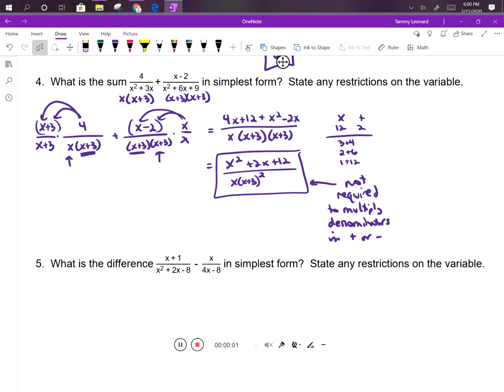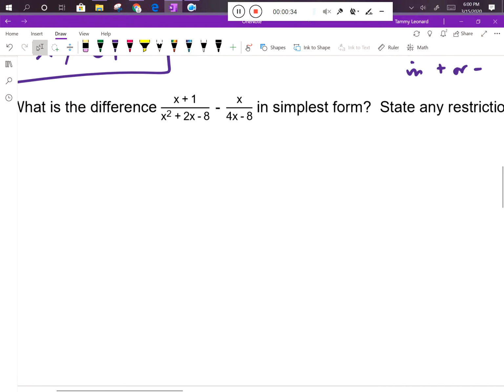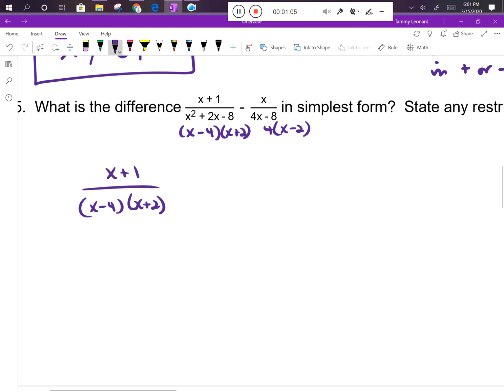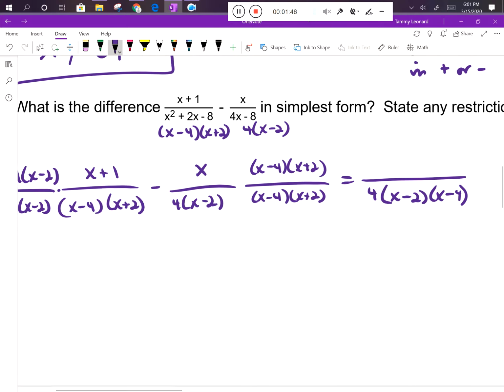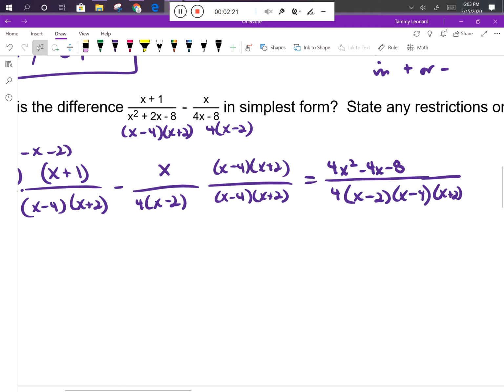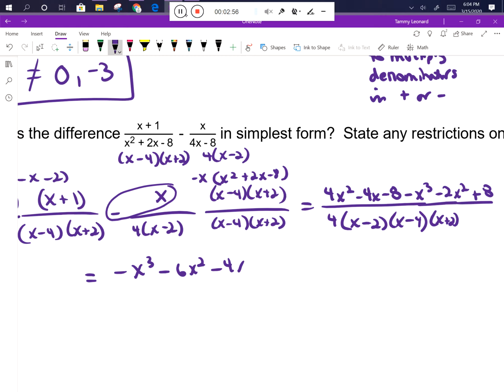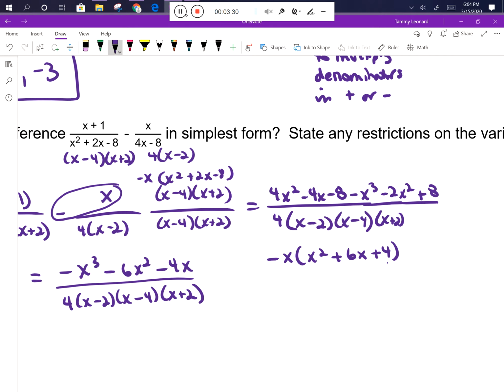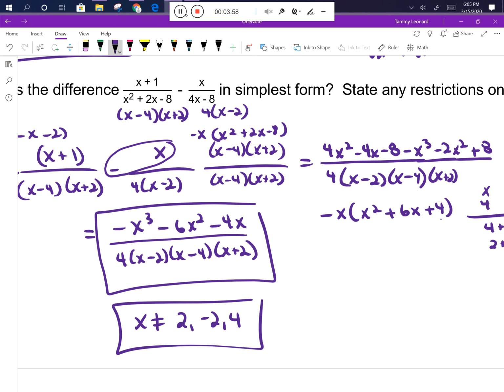AA2 U8L4 Notes example 5